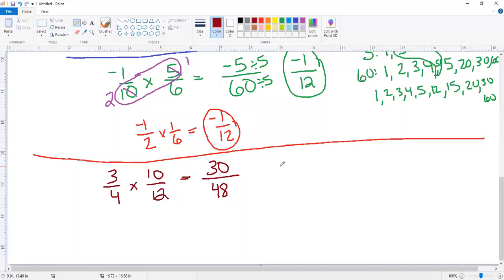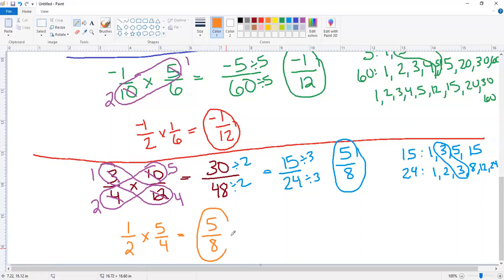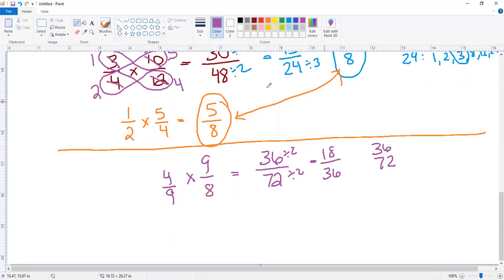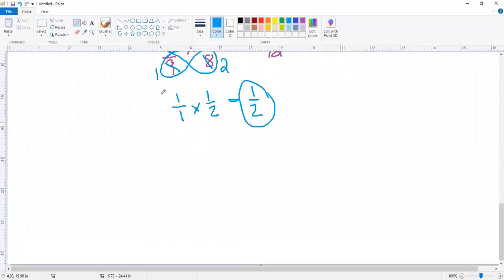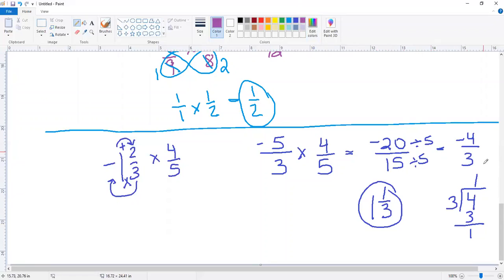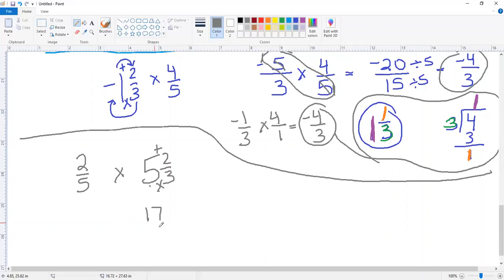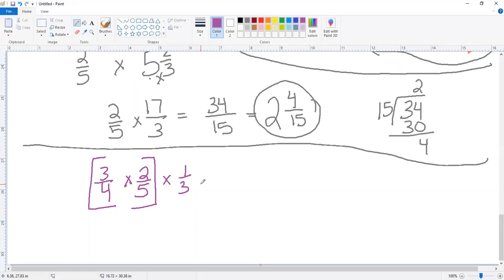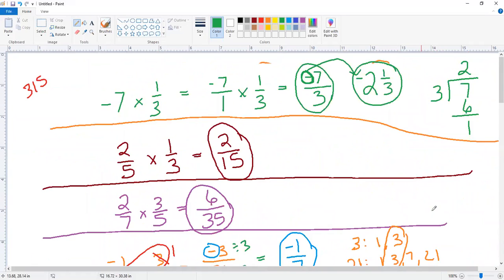Page 315 Part 2